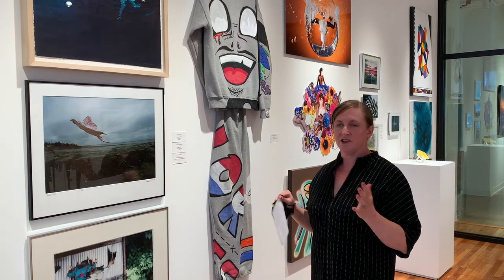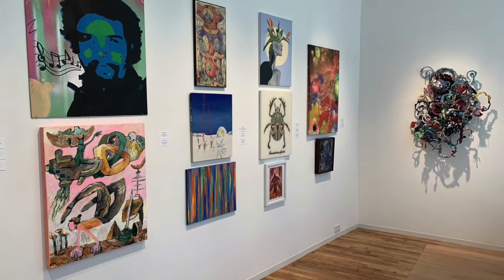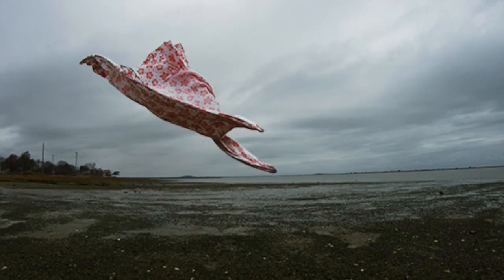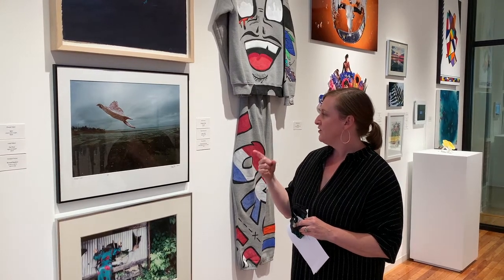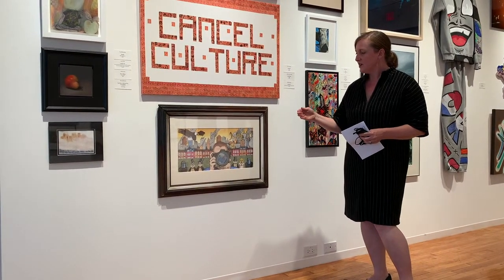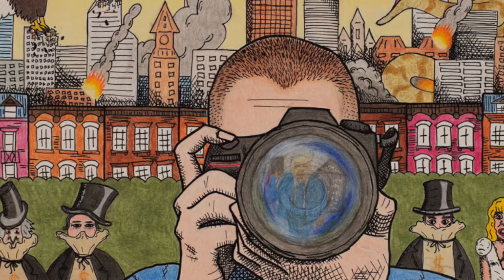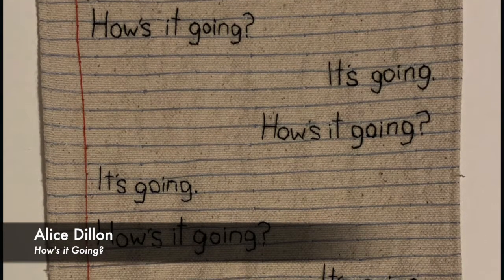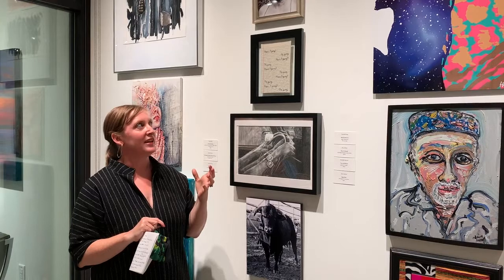Meredith Fluke Discusses her Prize-Winning Selections from the Eighth Annual One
Out of 161 unique works, how did Meredith Fluke, director of the Iris and B. Gerald Cantor Art Gallery at the College of the Holy Cross, select three prize winners for the Eighth Annual One? Watch our juror for this members' show discuss what stood out to her. The Eighth Annual One is on view through November 8, 2020, at ArtsWorcester! Our gallery hours are Thurs. - Sun., 12 - 5 PM.